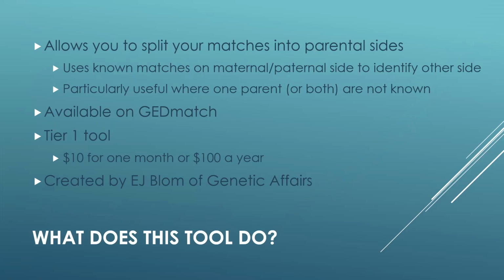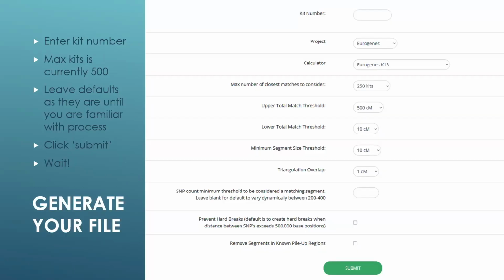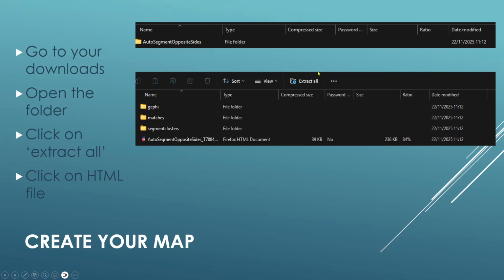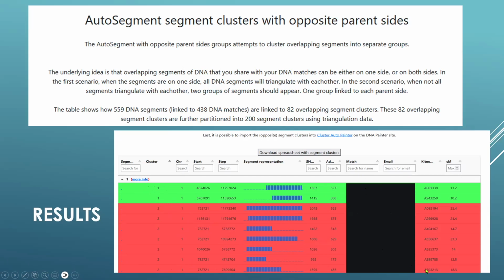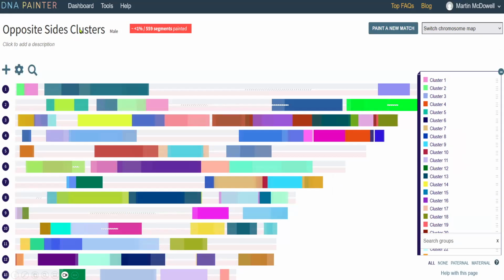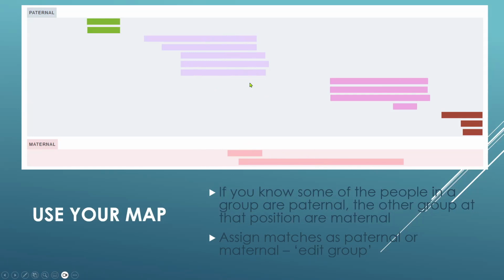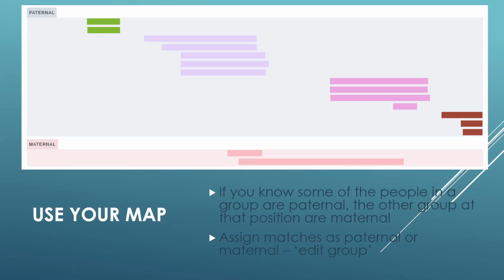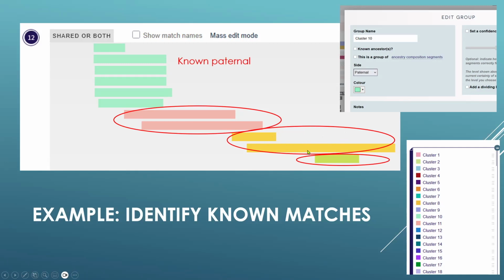Autosegment Split: Maternal or Paternal Sorting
Sorting your matches into paternal or maternal is the first step to identifying which side of your tree your matches are on. Gedmatch has an easy way for you to do this, based on DNA segments. This presentation, first shown at our DNA Interest Group, is a step by step guide - easy and useful!!

The DNA Interest Group is open to all NIFHS members - log into your account and go to the Members' area for more information.

No part of this video should be reproduced in any form. Copyright remains with the presenter.